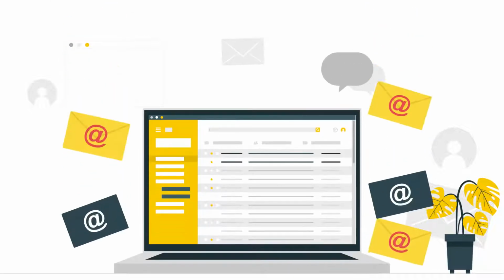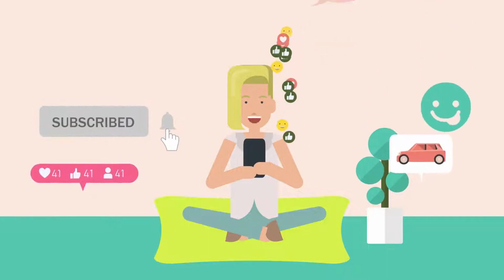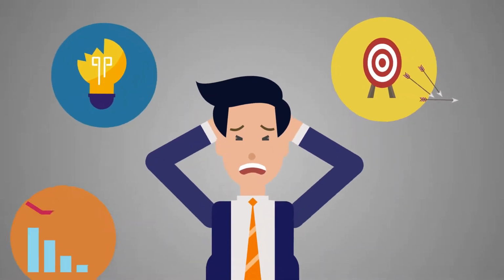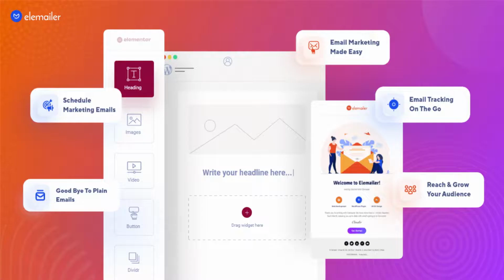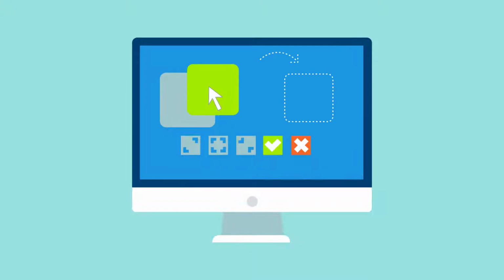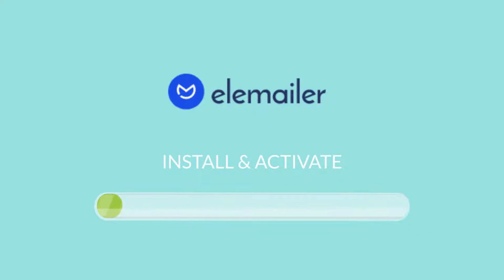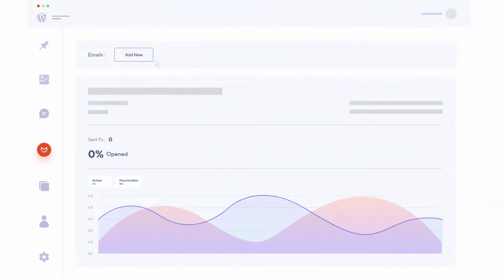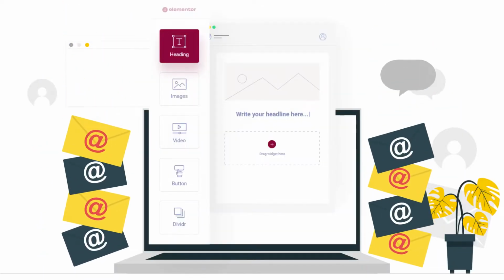Elemailer- Free Drag & Drop Email builder for WordPress with Elementor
Elemailer lets you use the drag & drop interface of Elementor to design your email templates easily. Be a contact form email, newsletter, submission, welcome email, lists, subscriber everything is possible with elemailer. The core Plugin is free to download and use on your WordPress site.